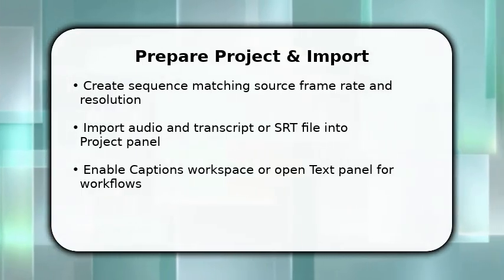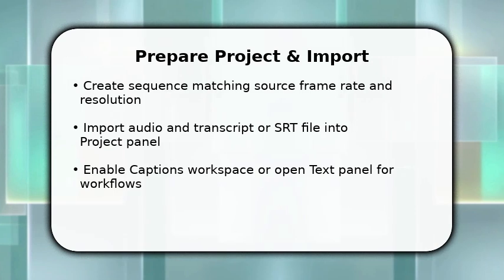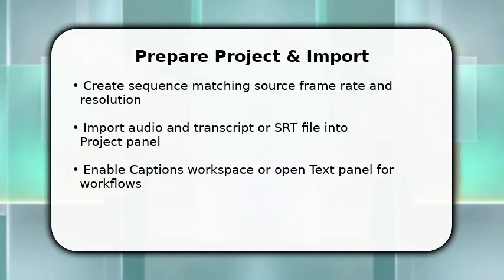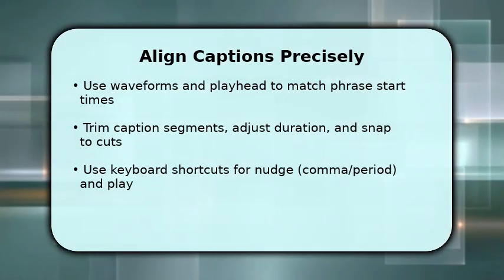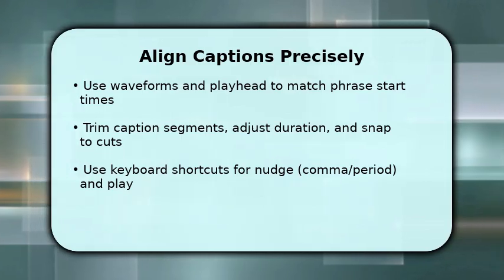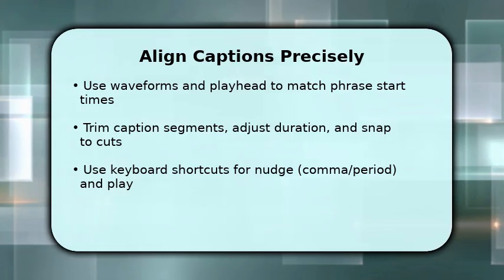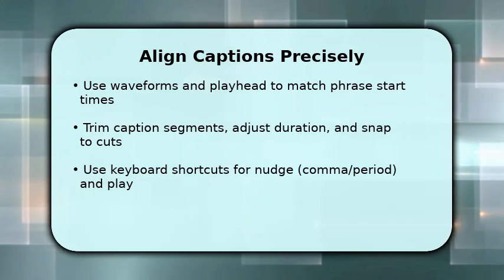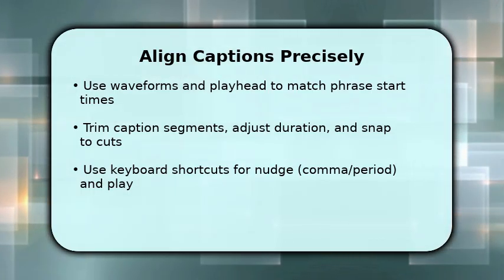How to Sync Captions with Audio in Premiere Pro - Easy Guide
Discover the step-bythy process of syncing captions to audio in Adobe Premiere Pro with our easy guide. Perfect for filmmakers and editors looking to enhance their video's clarity without professional software knowledge.